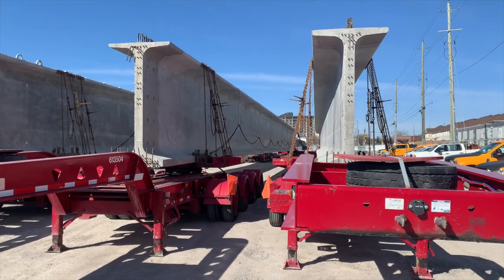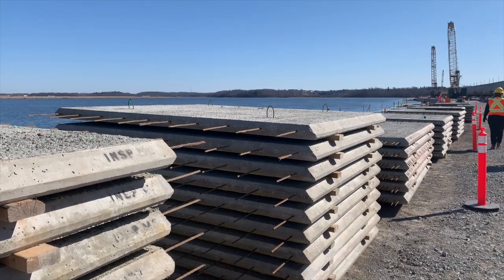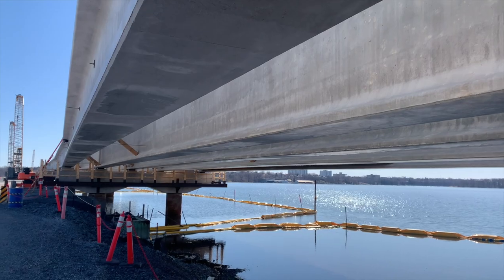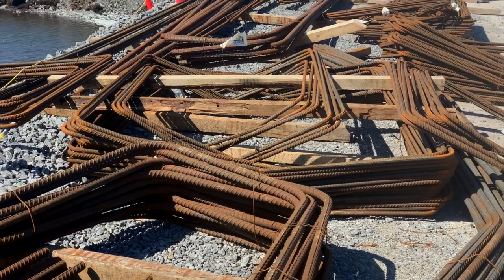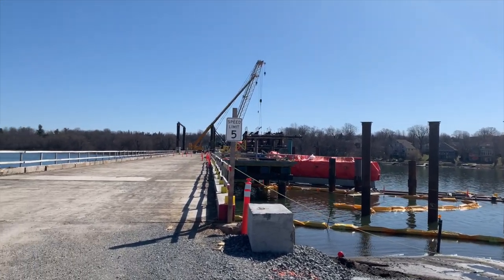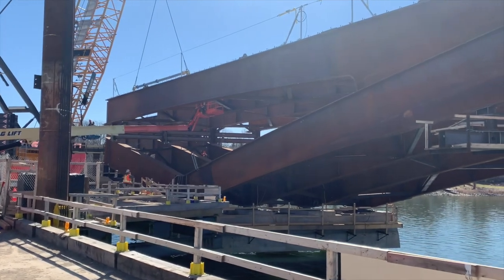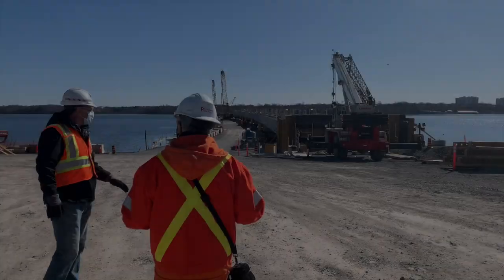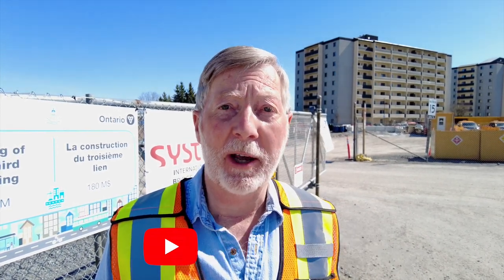Inside Job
Reporting a visit to the construction site of Kingston, Ontario's Third Crossing of the Cataraqui River..  My thanks to Mark Van Buren, Project lead for the City - and to Holly Wilson, Manager of Intergovernmental Relations for the Mayor, for making the visit possible. All video shot on an iPhone X..

Chapter Descriptions:
00:00 - Intro
00:31 - Loadstar Trailers
00:55 - West Abutment Frame
01:05 - Concrete Topping Slabs
01:20 - Girder Joints
01:47 - Status of the Piers
02:22 - Wildlife Pass-Throughs
02:52 - Arched Bridge Section
04:10 - Out-tro